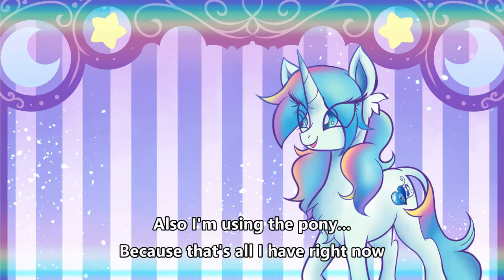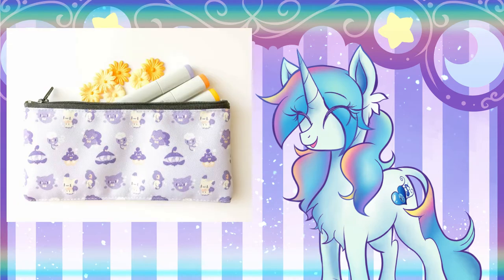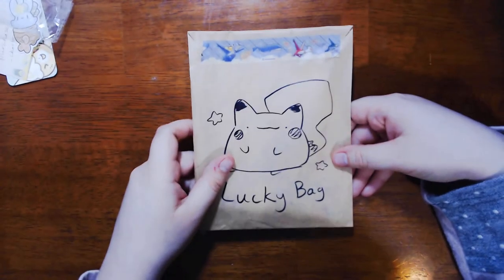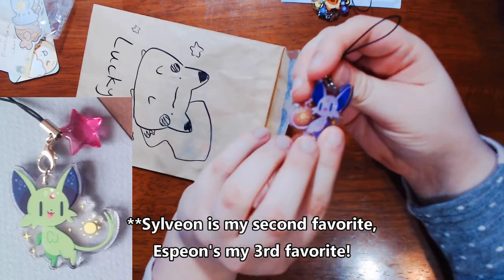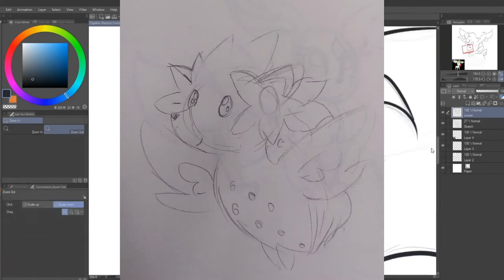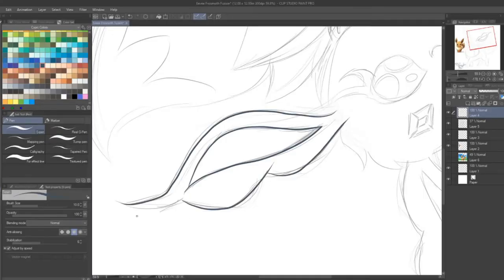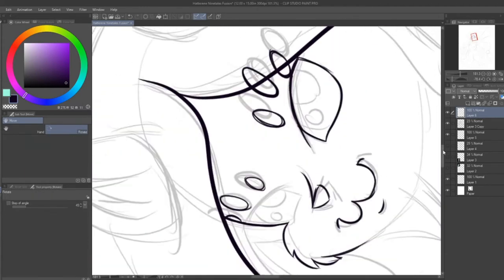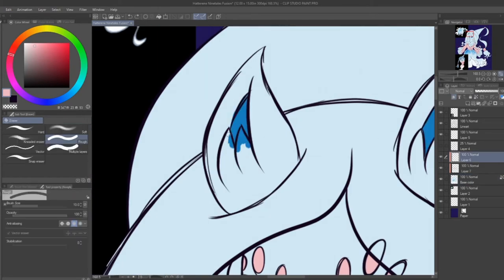Lets Draw some Pokefusions! Bonus: Lucky Bag opening!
𝓖𝓸 𝓬𝓱𝓮𝓬𝓴 𝓸𝓾𝓽 𝓽𝓱𝓮 𝓯𝓸𝓵𝓵𝓸𝔀𝓲𝓷𝓰 𝓪𝓻𝓽𝓲𝓼𝓽𝓼:
                ︵‿︵‿୨♡୧‿︵‿︵

       𝓜𝔂 𝓜𝓮𝓭𝓲𝓪:
︵‿︵‿୨♡୧‿︵‿︵

︵‿︵‿୨♡୧‿︵‿︵